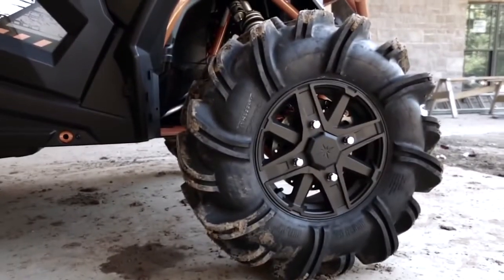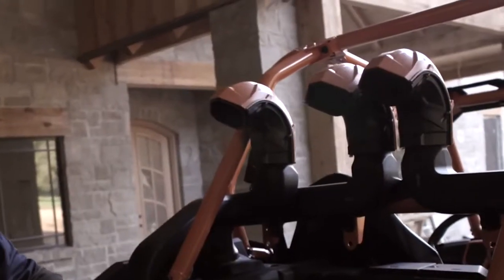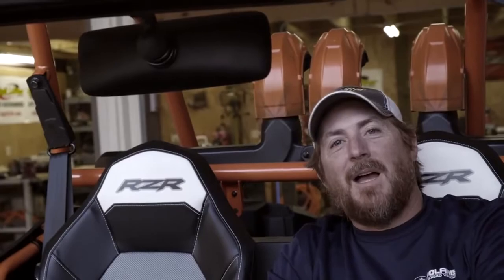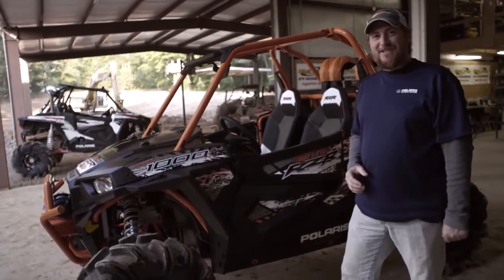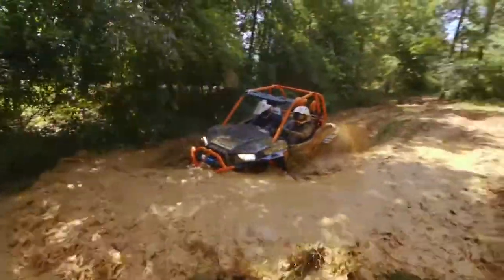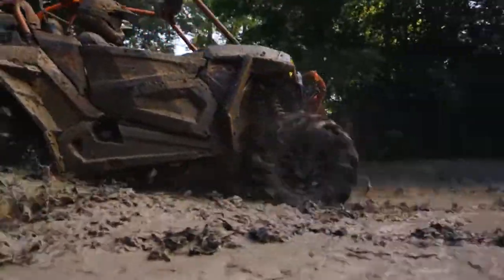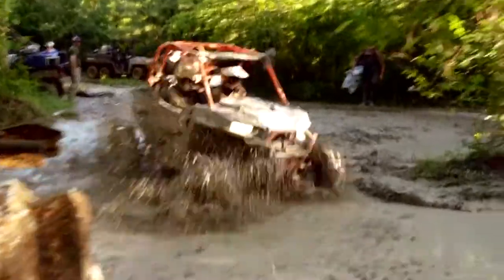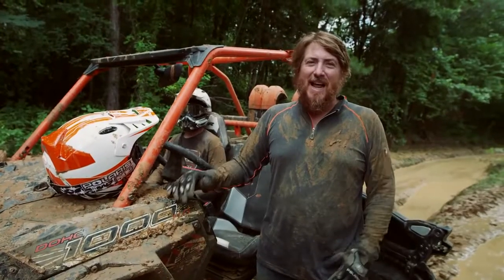RZR XP 1000 High Lifter Edition Polaris RZR Sport Side by Side ATV